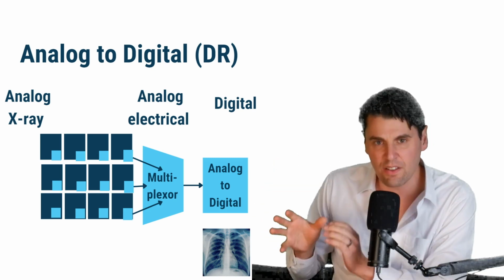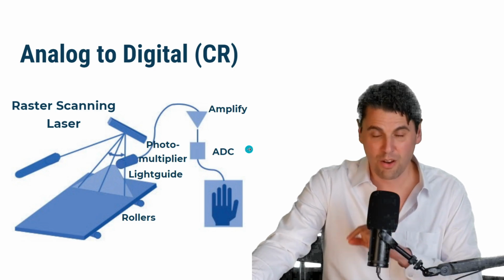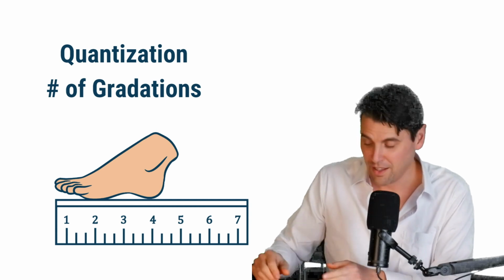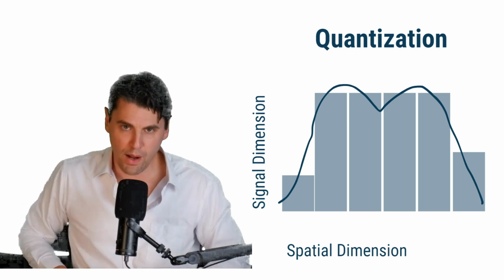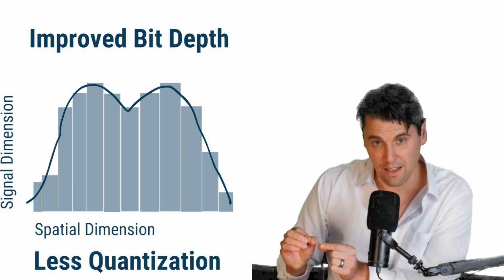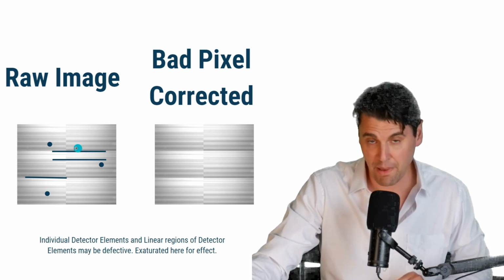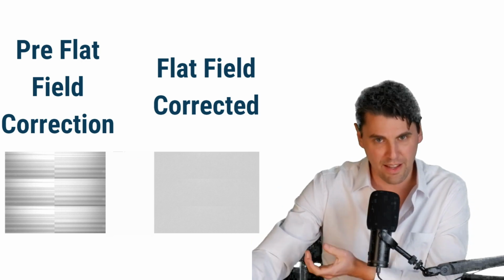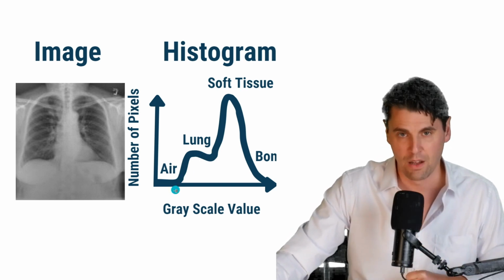X-ray Pre-processing [ADC,Quantization, Bad Pixel, Flat Fielding]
Radiography Physics Mastery — $9.99 on Kindle

Pre-processing including quantization, bad pixel correction and flat field correction (i.e. flat fielding) and histogram processing may also be used as part of the pre-processing.